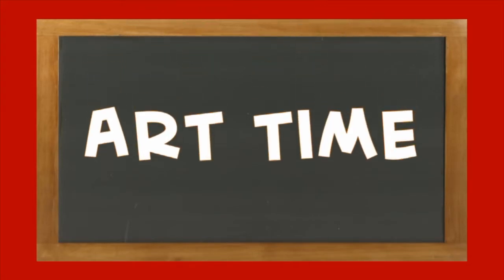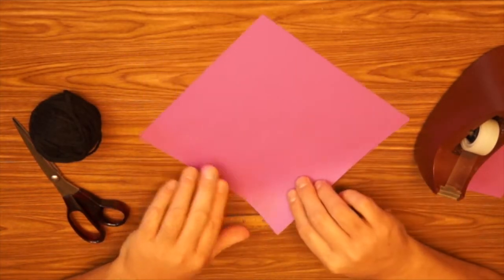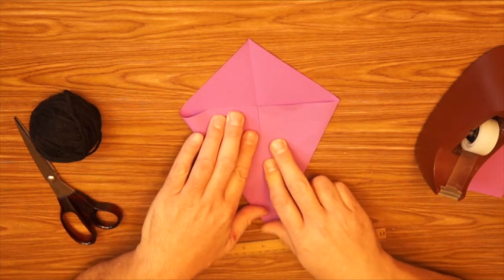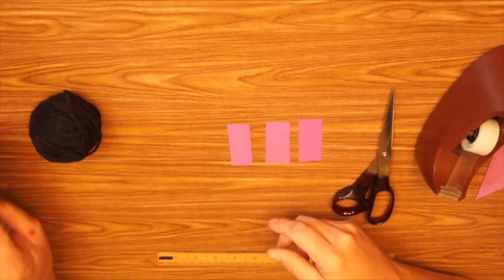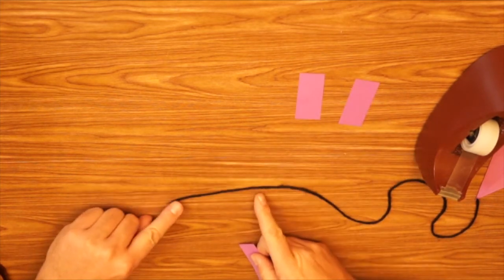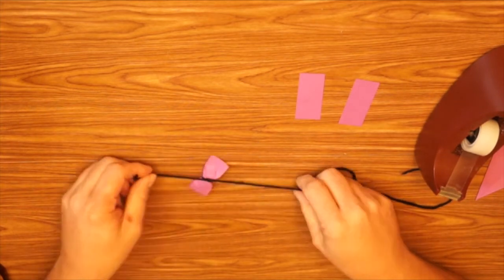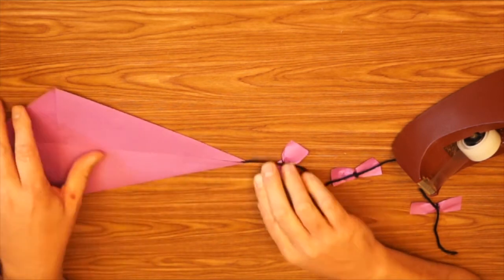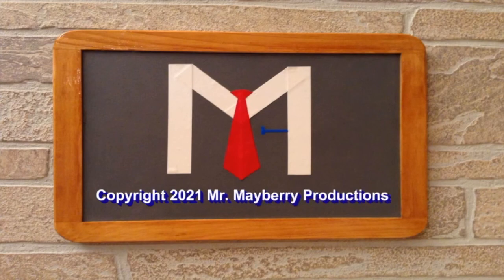How to Fold an Origami Kite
or send drawings by post to:

Mr. Mayberry

First Grade - Lesson #30
9/30/2021 & 10/1/2021
4th Quarter - 1W30